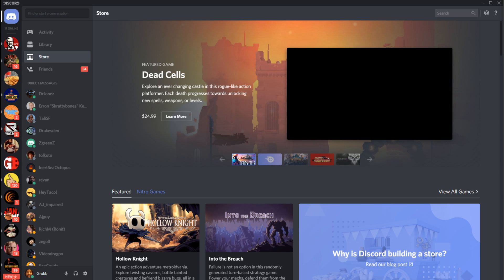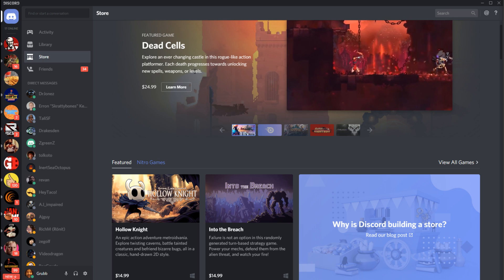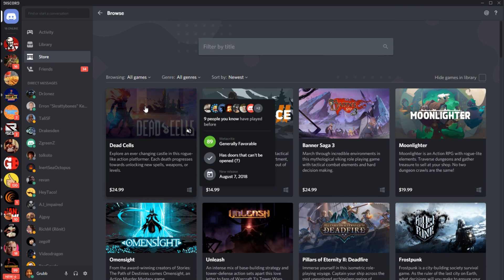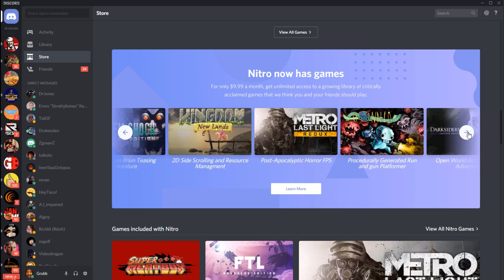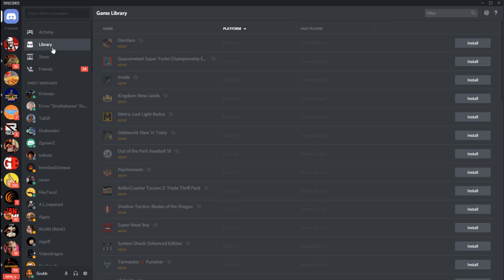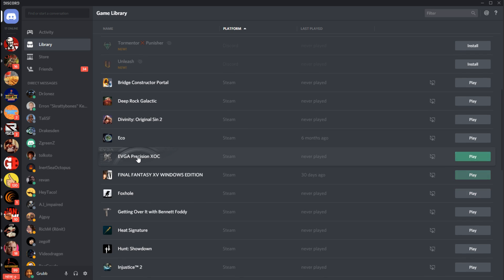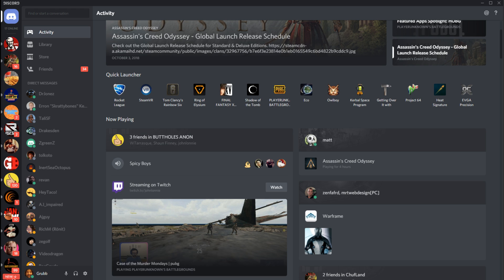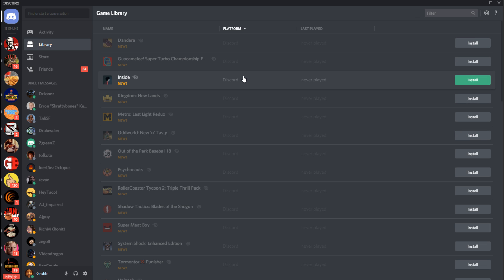Discord Store Is LIVE -- Here's How It Works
We test out the Discord Store, Discord Nitro subscription games, and Discord's new library feature.